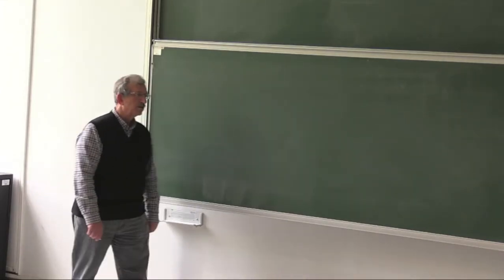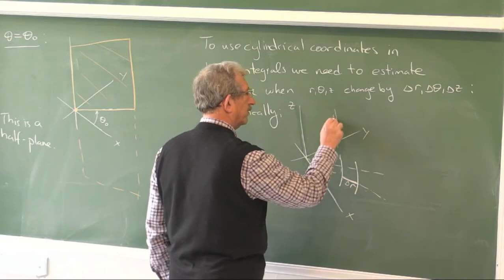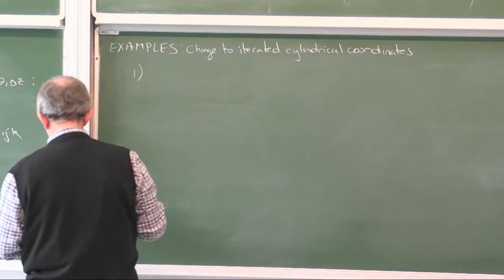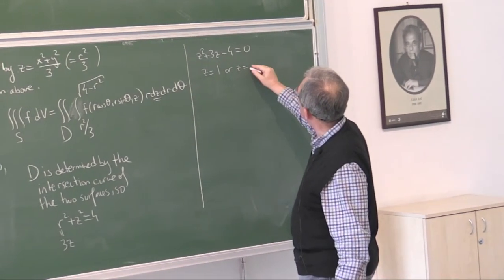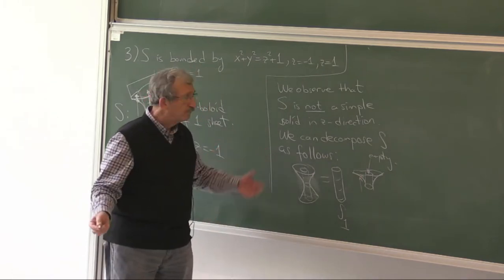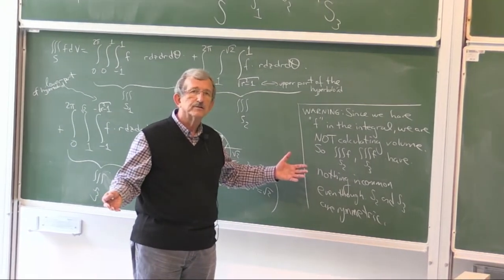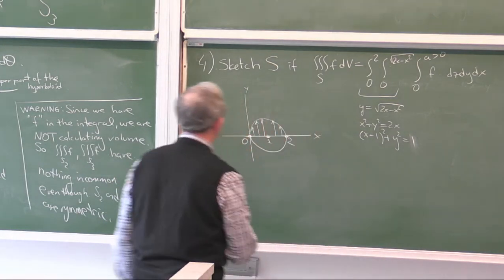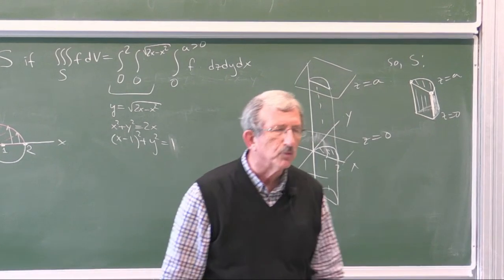MATH 120 Lecture 47: Triple integrals in cylindrical coordinates - Zafer NURLU